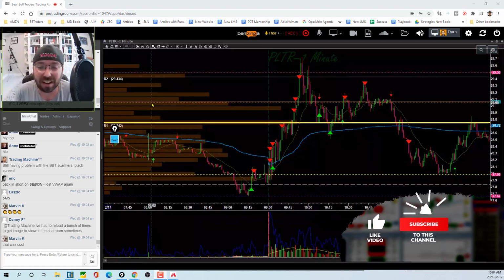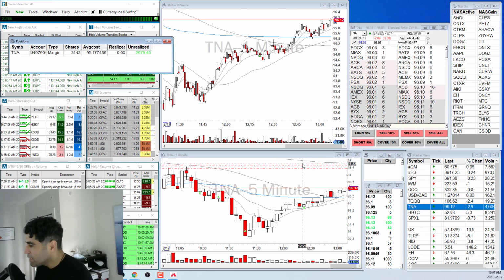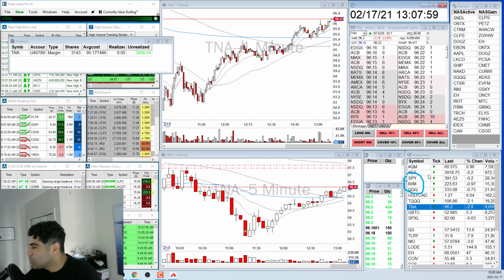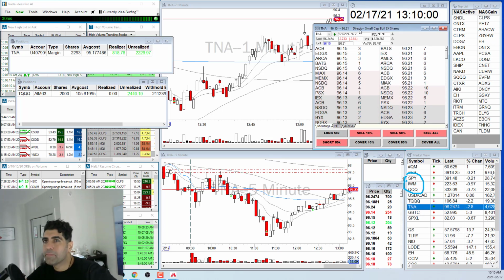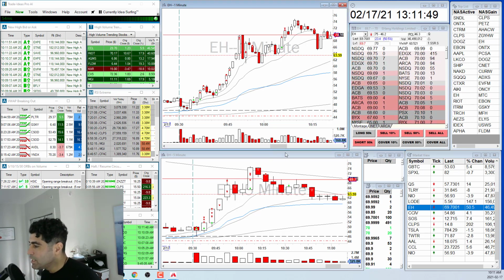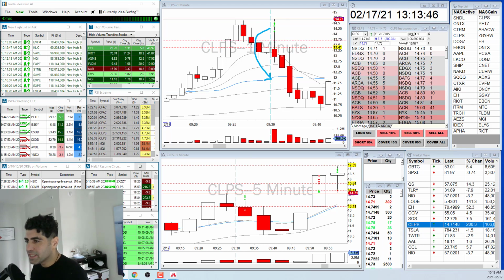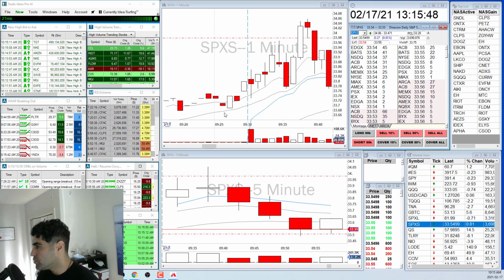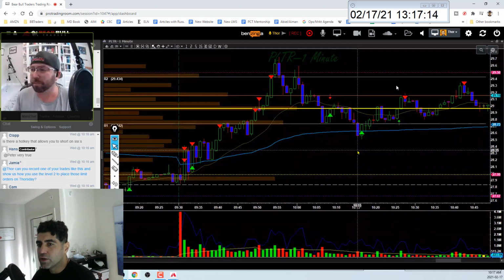Thor and Andrew Recap $PLTR $TNA $CLPS - Feb. 17 2021